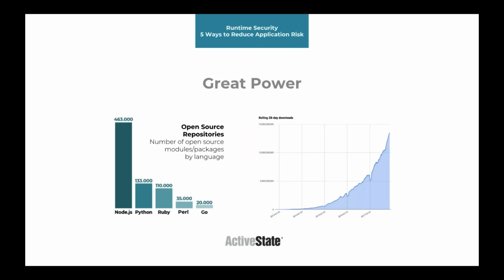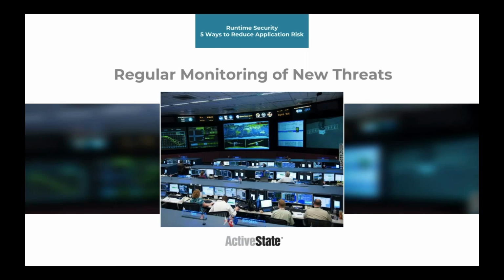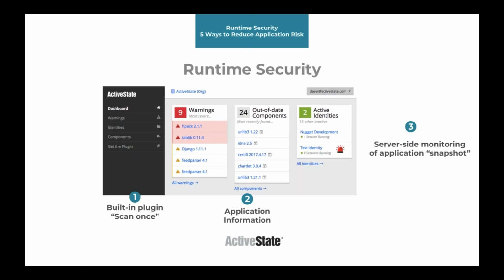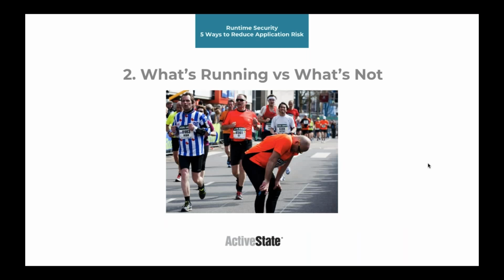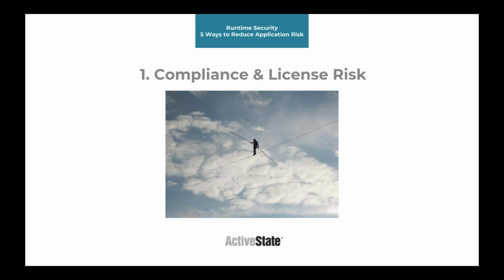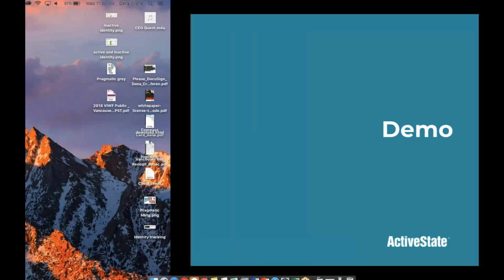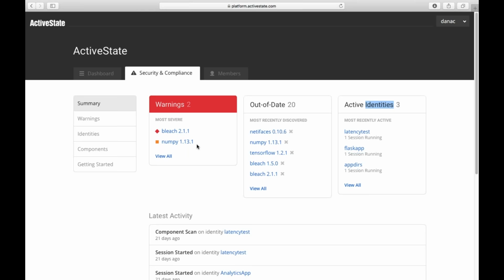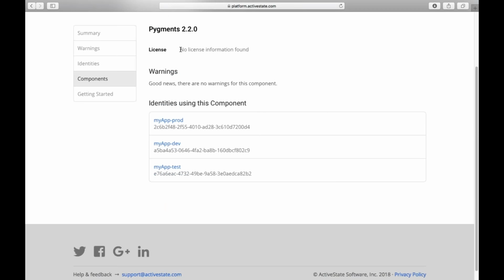Runtime Security Demo: 5 Ways to Reduce Application Risk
We know that it can feel like a constant struggle to balance speed of development with your security and compliance requirements. We've taken our 20+ years building open source languages  and launched a runtime security offering - the first building block of our new SaaS platform.

In this Webinar we’ll demo our new SaaS Platform plus cover 5 key ways to reduce application risk. We’ll also discuss how we’re solving pain points of working with open source languages.

This on-demand webinar covers:

* Ensuring Security at Runtime: security is built-in, embedded in the language interpreter
* Minimizing Attack Surface: Use the packages you need. Identify what you don’t need
* Getting a Key Risk Indicator Dashboard: See all security & compliance issues at a glance in real-time
* Profiling Risk: Profile vulnerability & usage. Gain better triage at runtime
* Reducing Time to Detection: Track & update vulnerabilities in real time.

Learn more about our new platform for open source languages

ActiveState's Enterprise Solutions
More than two million developers and 97% of Fortune-1000 companies rely on ActiveState open source language solutions to save time, minimize risk and accelerate time to market